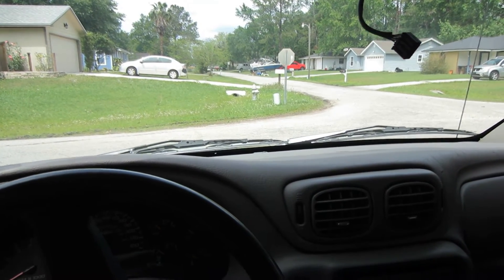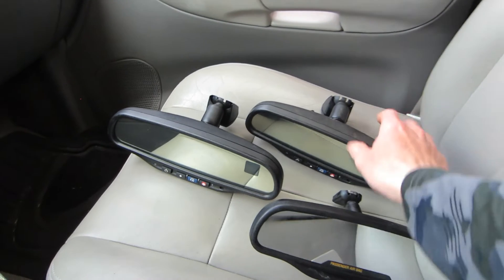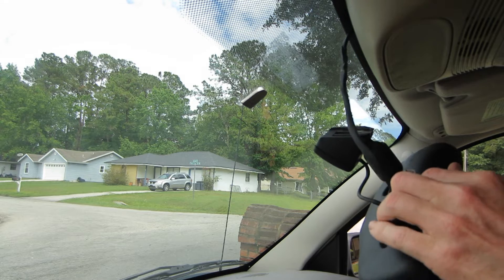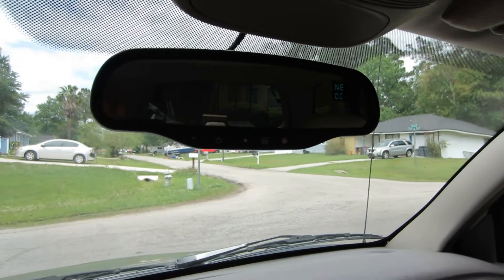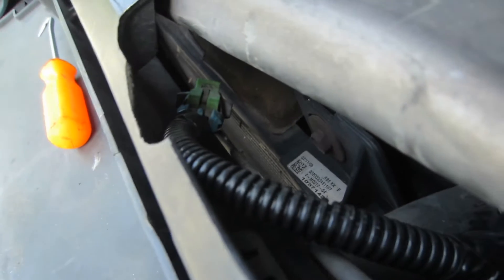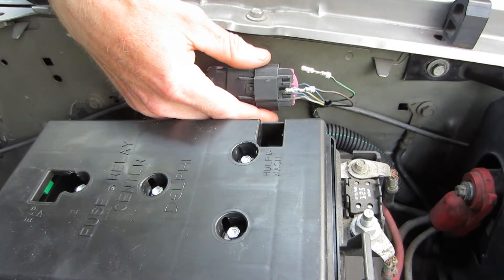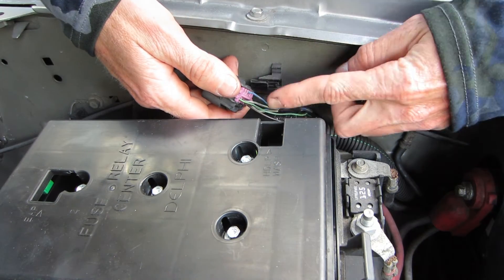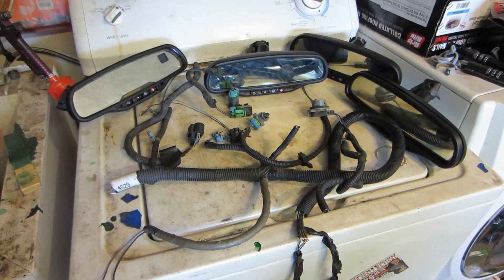Trailblazer Rearview mirror upgrade | Autodimming/compass/temp Mirror install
How to upgrade to an autodimming rearview mirror with compass and temperature readouts on any GMT360 platform vehicle (full list below)

2005 Chevy trailblazer LS short wheel base shown. Long wheelbase and late model vehicles have a different connector on the fender for the temperature sensor but typically use the same pin placement.
Some early models do not contain the 16 pin square connector, the mirror can be upgraded but the wiring will have to be done manually, it will not be plug and play.
Onstar mirrors can be added to non onstar vehicles but the buttons will not do anything.

Applies to:
02-09 Chevrolet Trailblazer,
02-09 Gmc Envoy,
02-04 Oldsmobile Bravada,
03-07 Isuzu Ascender,
04-07 Buick Rainier
05-09 Saab 9-7X

Parts:
Gentex Autodimming mirror (compass only w/onstar) : 015607
Gentex Autodimming mirror (compass and temperature w/ onstar) :

Ambient temperature sensor (green plug) :  GM 15035786
Alternate ambient temperature sensor (grey plug) : GM 90477289